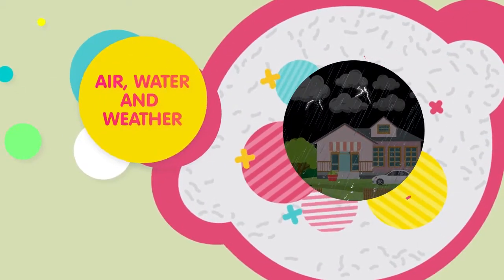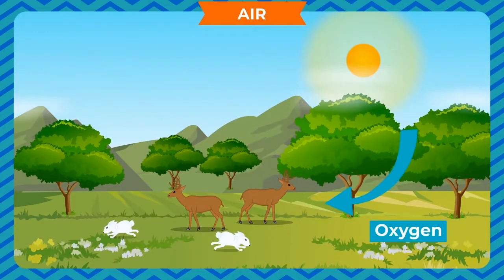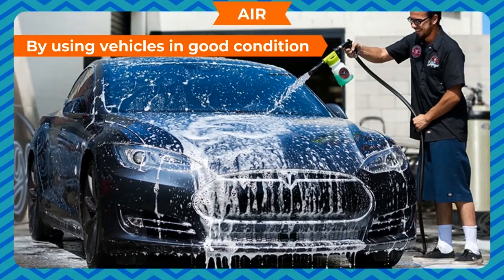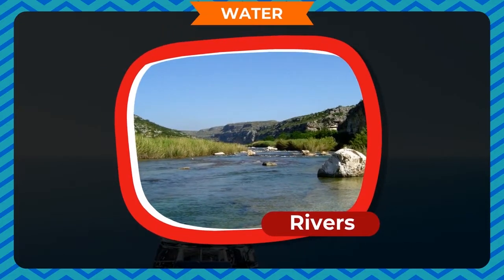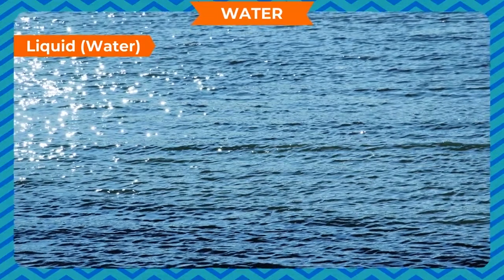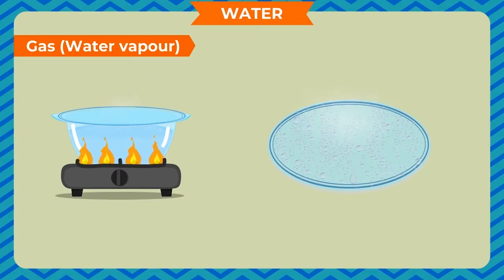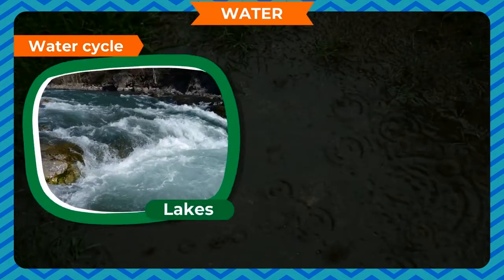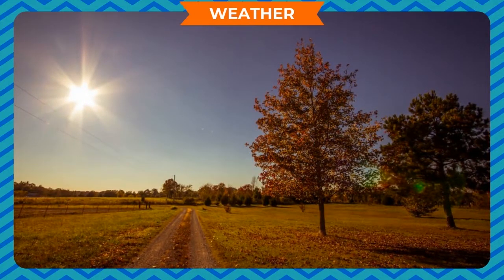Air,Water and Weather Book 3 chapter- 9